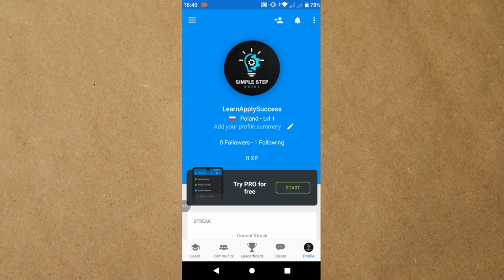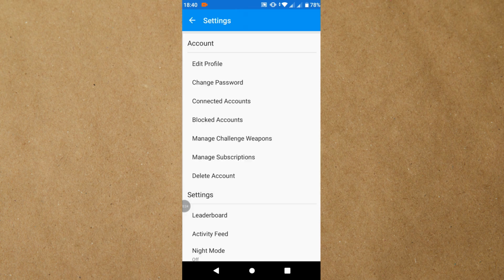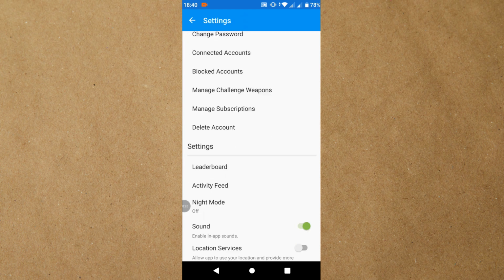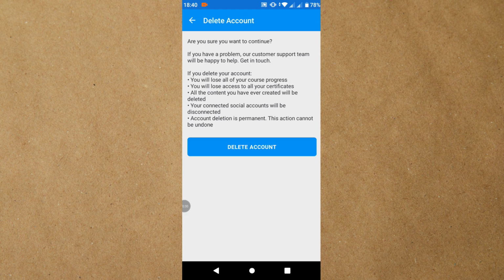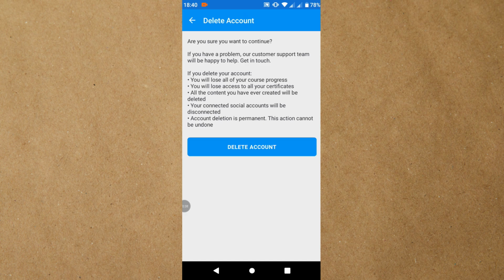How to Close Account on SoloLearn App on Mobile | SoloLearn Tutorial For Beginners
This video explains how to close your SoloLearn account using the mobile app. You will see where the account settings are located and how to complete the account closure process safely. Follow along to ensure your SoloLearn account is closed properly.